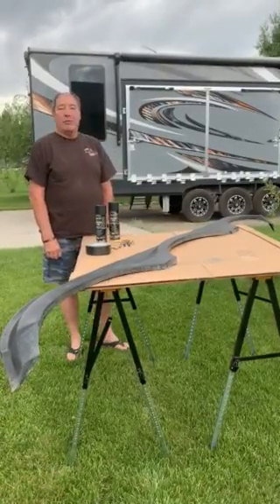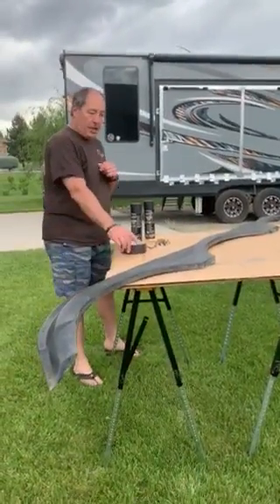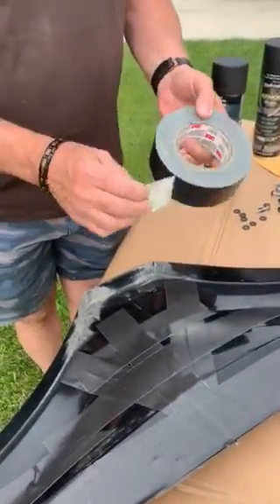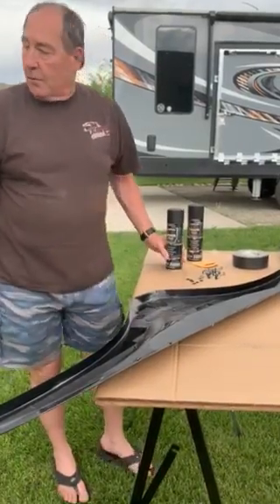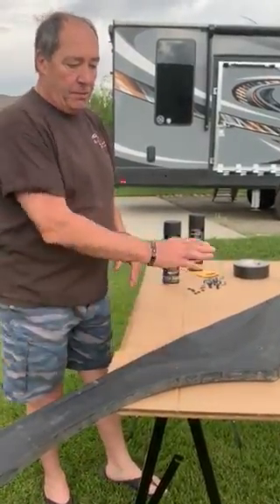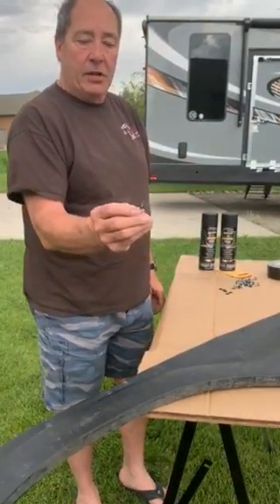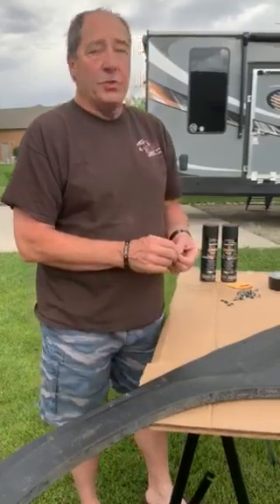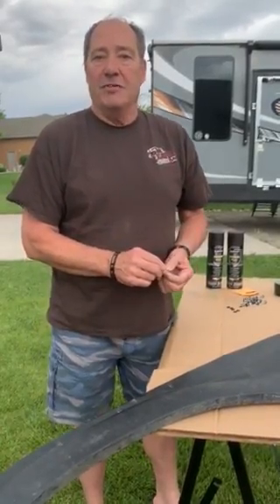Fix for Cracked Fender Skirt on Triple Axle Trailer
Solution to fix cracked ABS plastic on triple axle fender skirt.

Caution: Please wear personal protective gear when working with toxic chemicals or sprays,